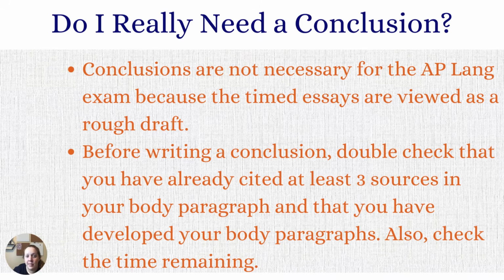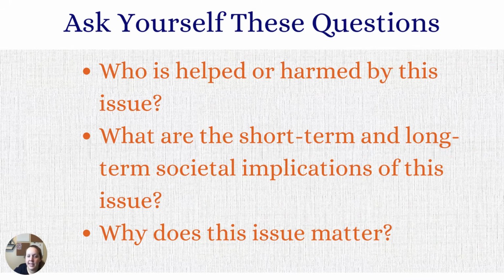Synthesis Essay Conclusion Tips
Enter to win a 20-minute Tutoring Session with Coach Hall on Outschool

2022 Study Sessions with Coach Hall Writes and Garden of English (Join us May 9th!)